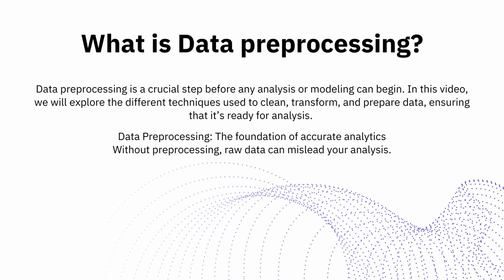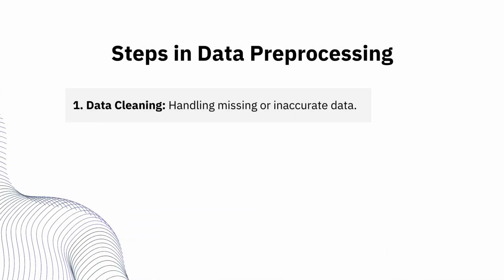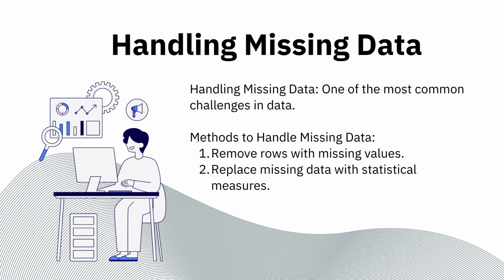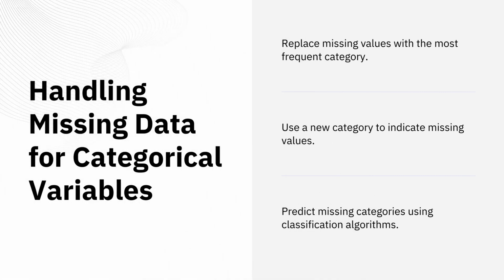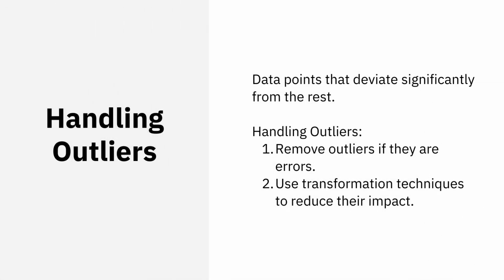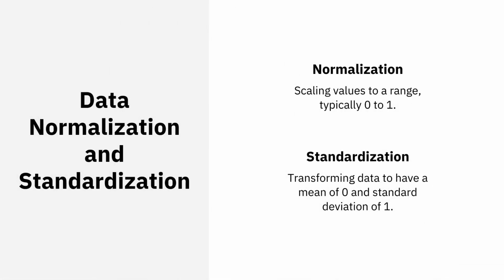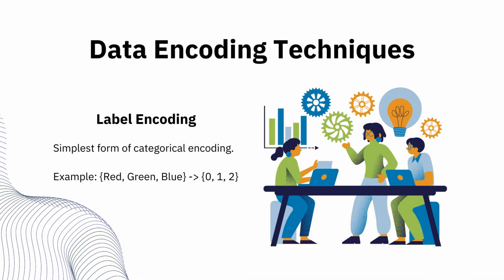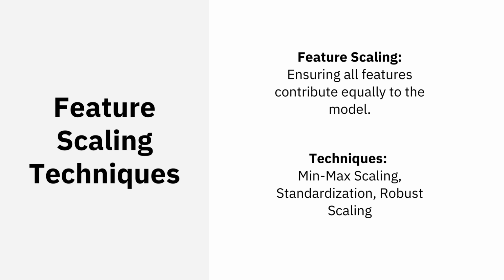Data Pre-processing Techniques | Data Analytics Tutorial #4